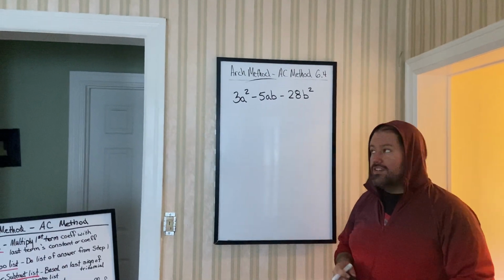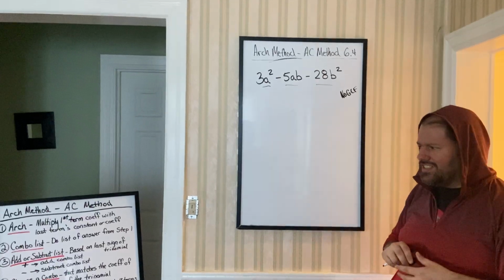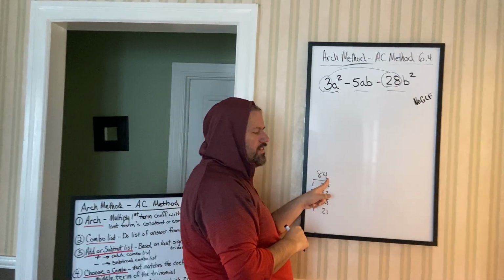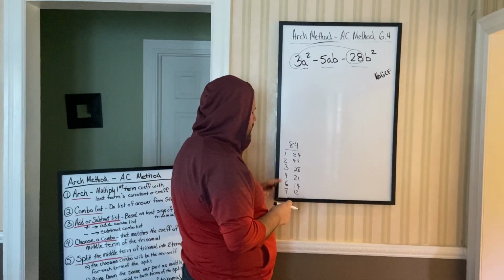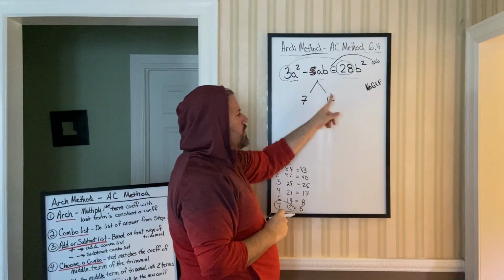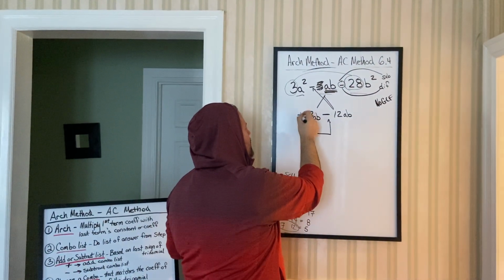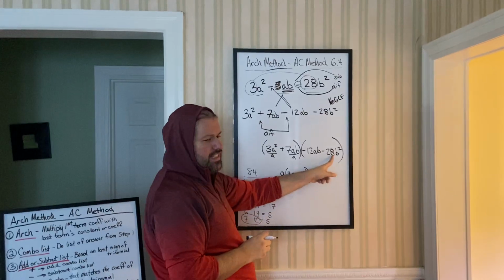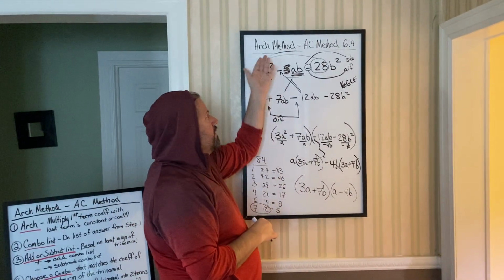6.4 Part C